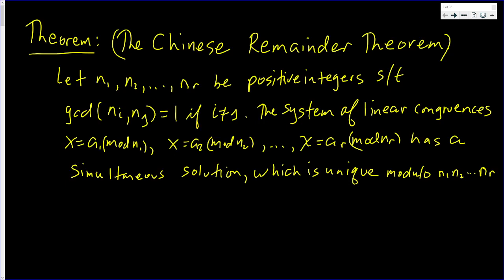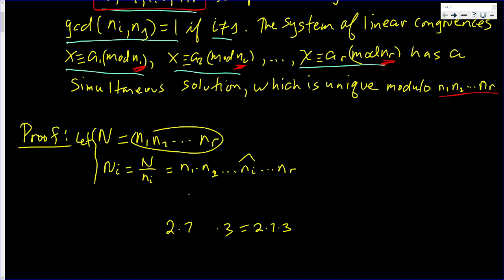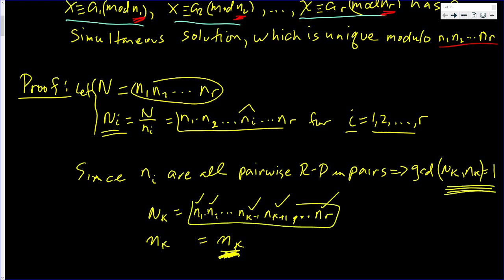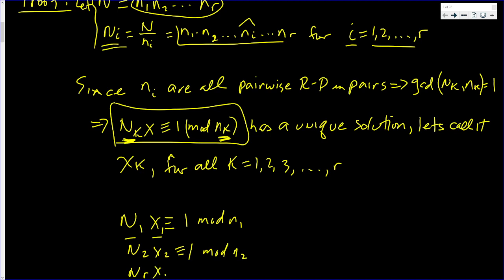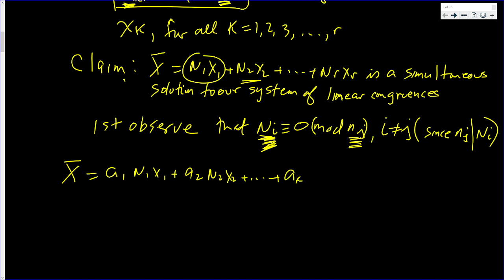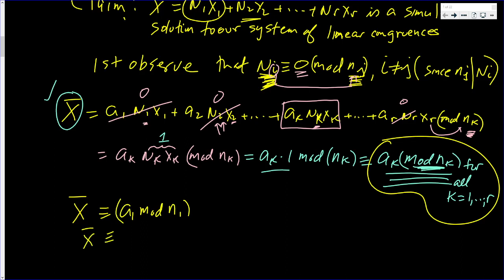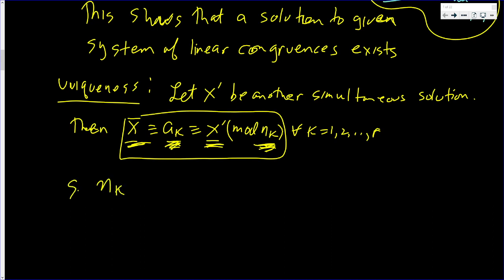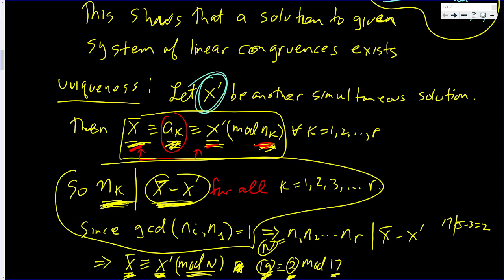Proof of the Chinese Remainder Theorem .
In this video we show a proof of the Chinese Remainder Theorem. Theorem. Watch and Learn!